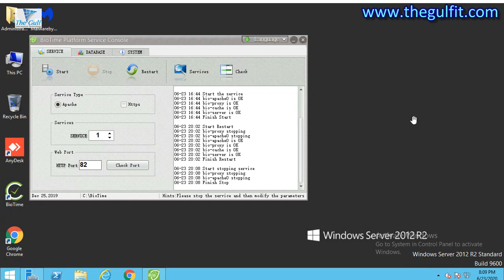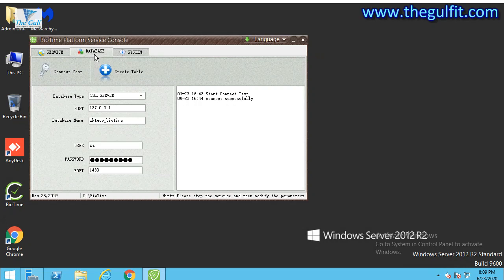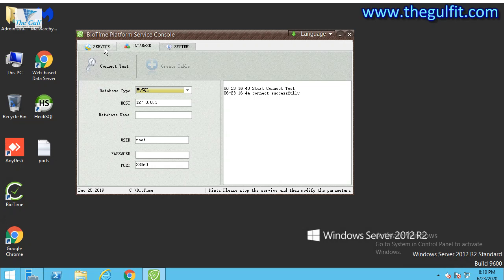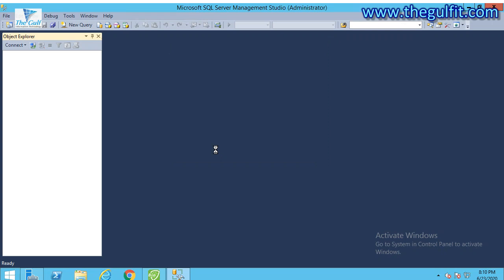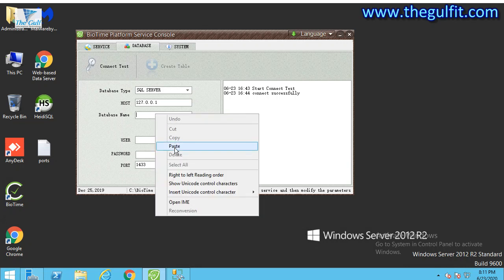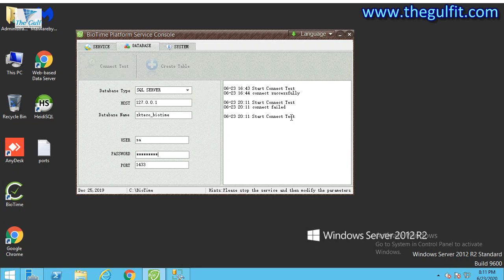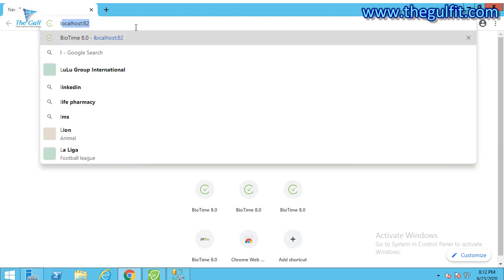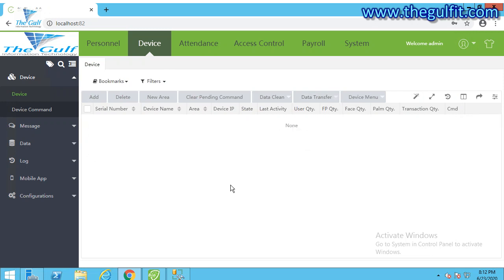How to configure the Microsoft SQL data base with ZKT attendance system ,SQL server integration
In this video we will learn how to configure the DB with ZKT attendance system ,

I Already install the SQL setup and also attendance system
You need to have all setup before
-Go to utility which hidden in icon just open that one
-Stop the Apache server
-Need to decide the DB and put that one with user name and password
-Test DB and after that start the Apache server.

If you need more help do not hesitate to contact with us